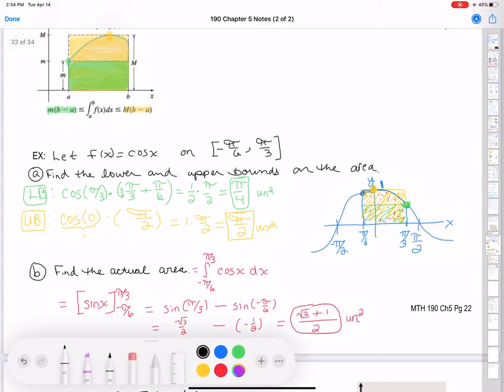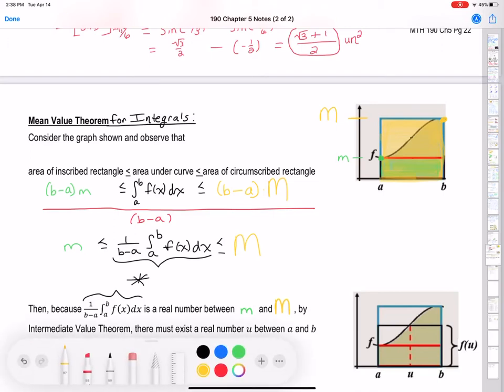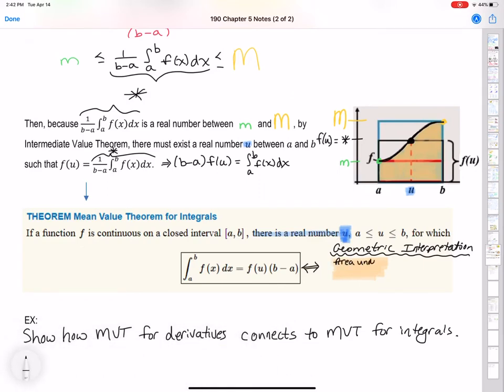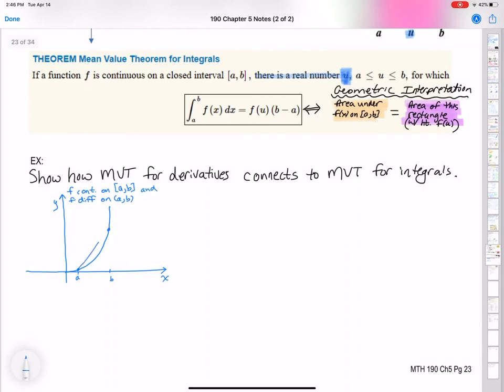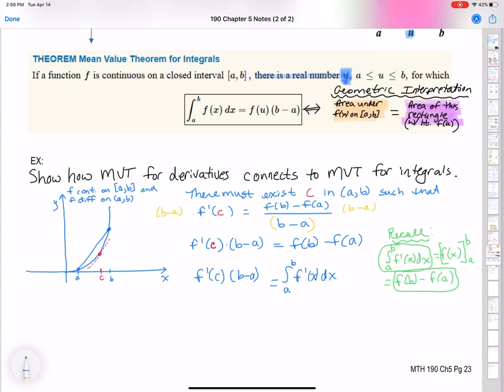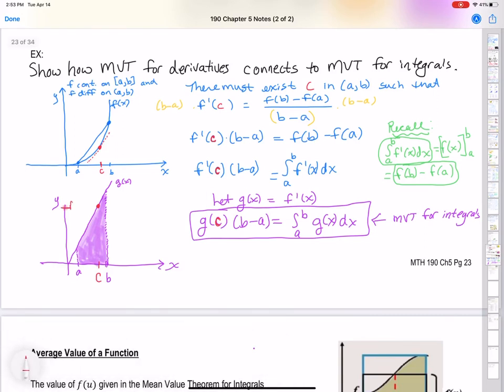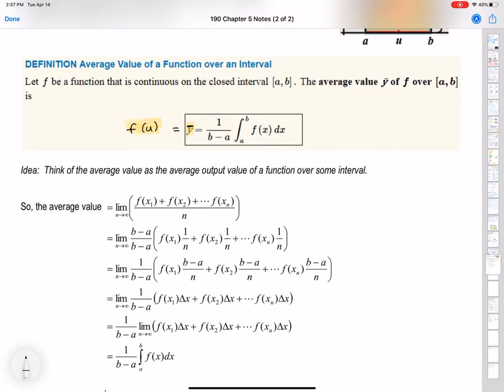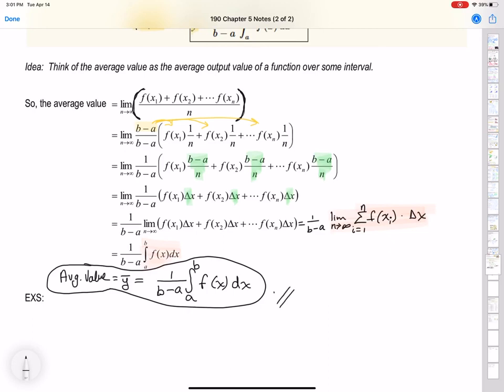MTH 190 Mean Value Theorem for Integrals and The Average Value of a Function (5.4)